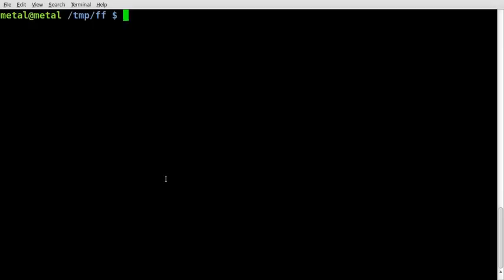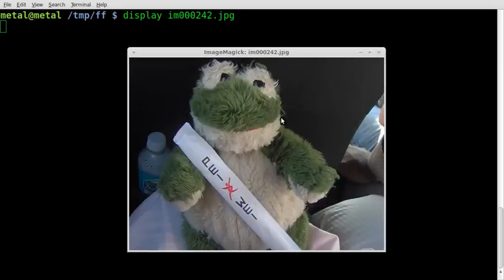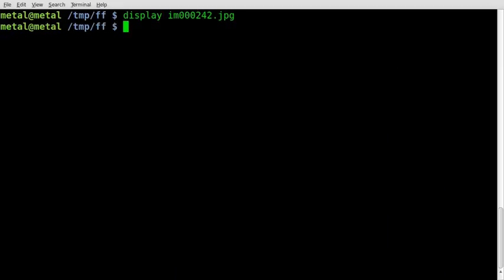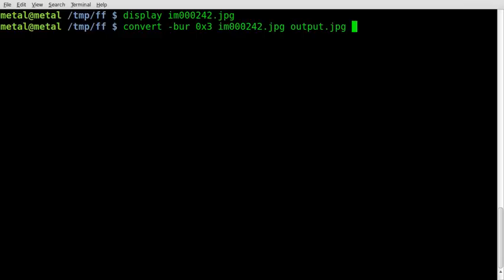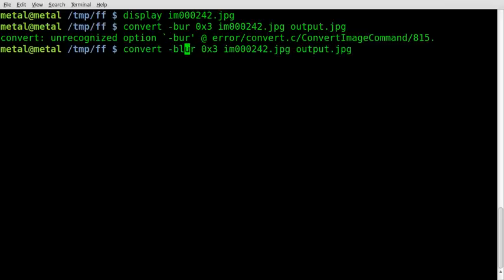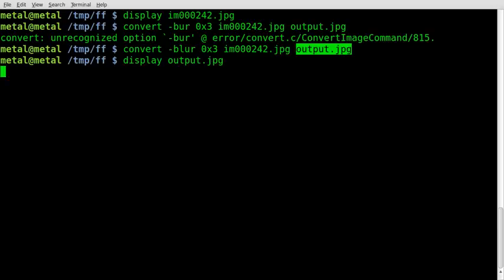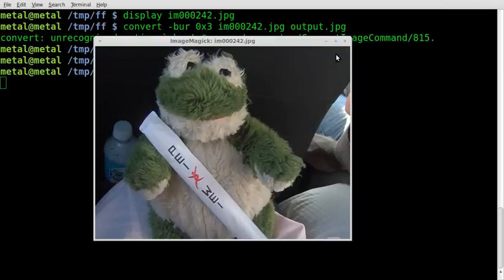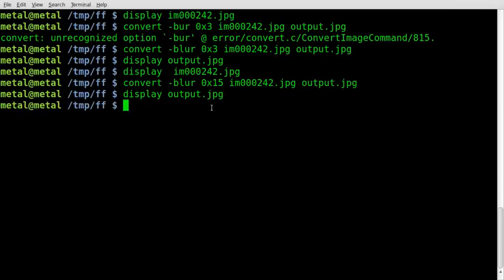Imagemagick - Add Blur to an Image - Tutorial - BASH - Linux